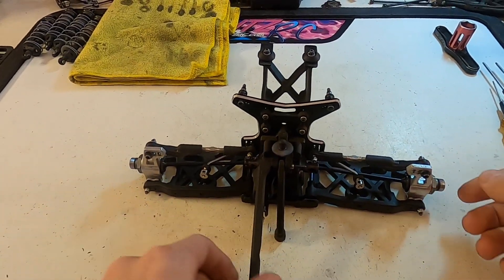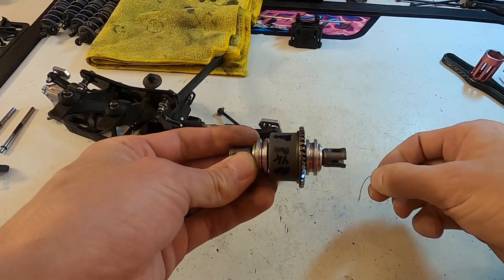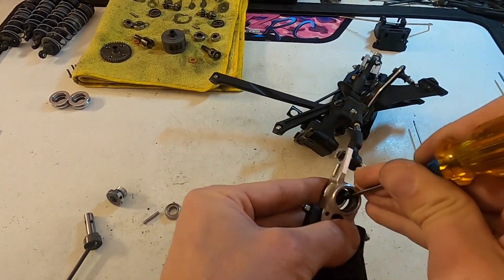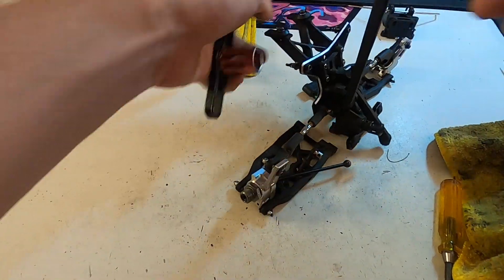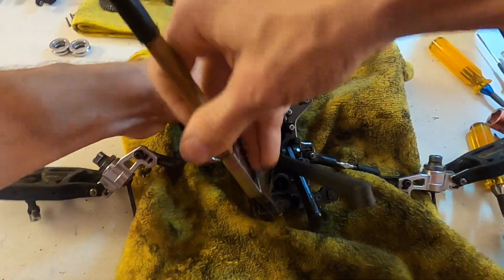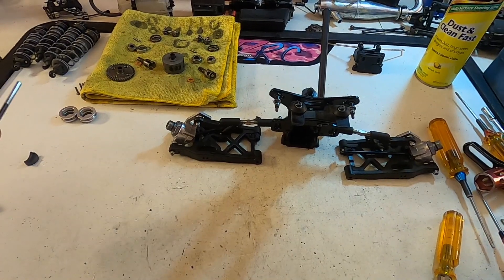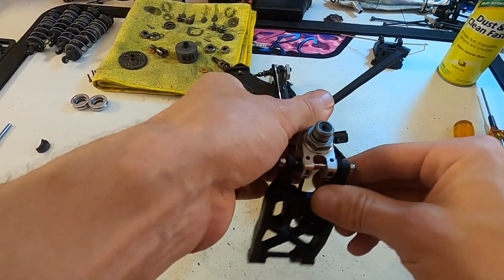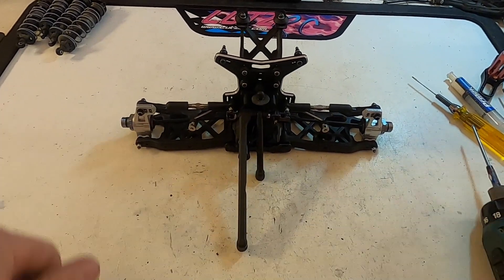How to R/C car (rear end clip rebuild) [Beginner Tutorial with Ryan Lutz of LutzRC]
Demonstration of rebuilding the rear clip on your R/C car between events.